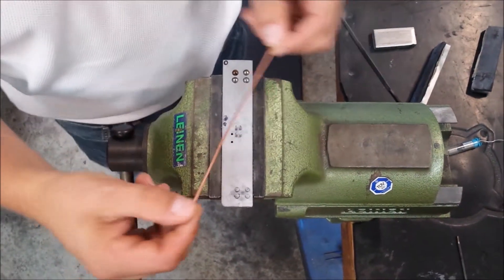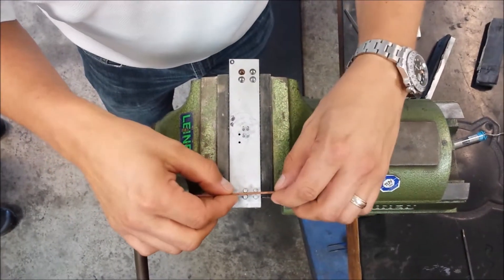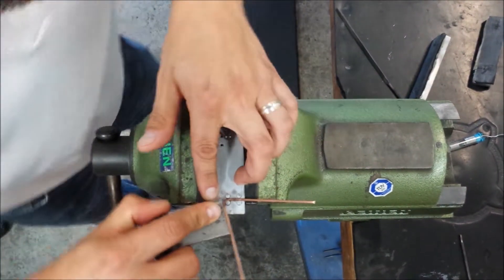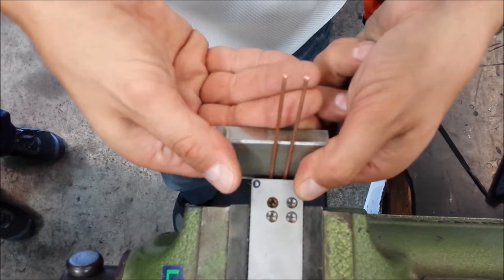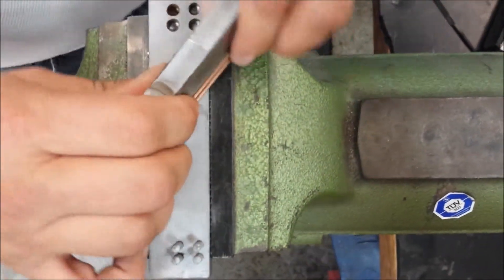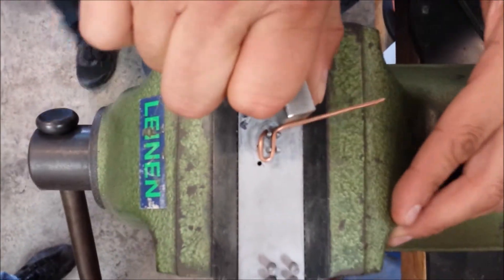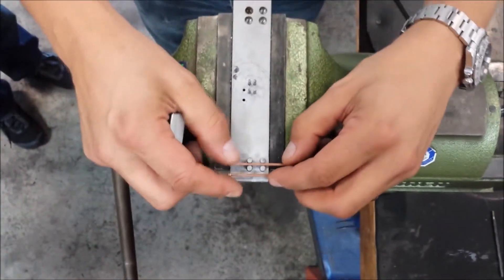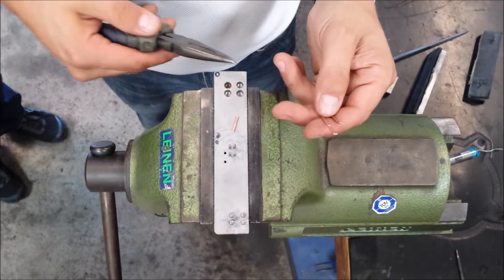HMT Machine Tools "Bending an inductor coil"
Step-by-step guide to bending an inductor coil